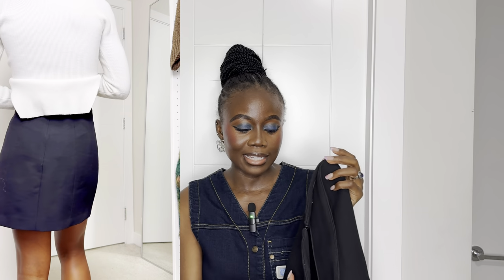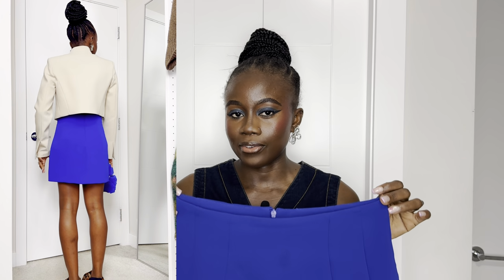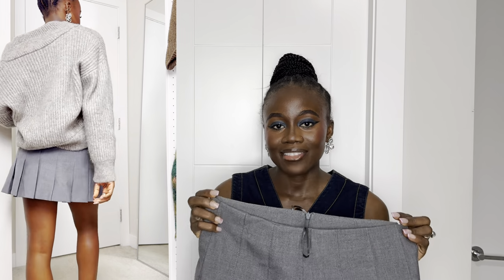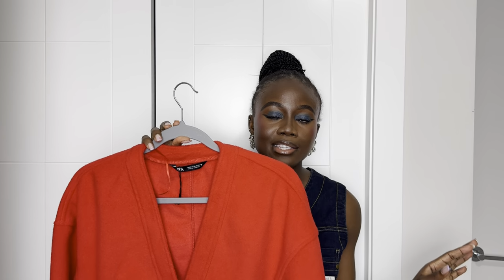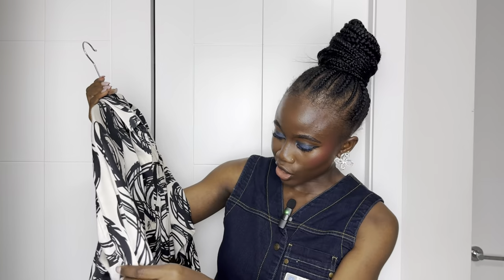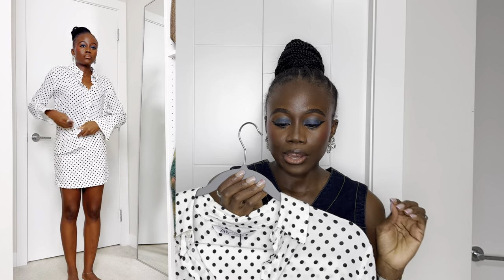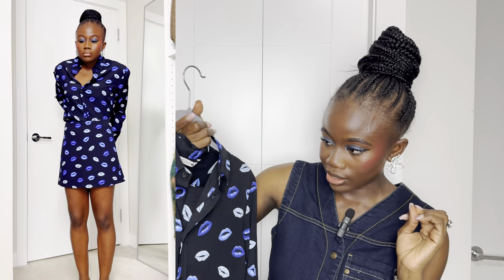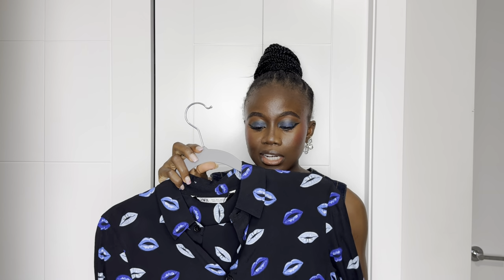SPRING HAUL : Zara haul | New in | Affordable & easy to style.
OOTD

ITEMS MENTIONED.